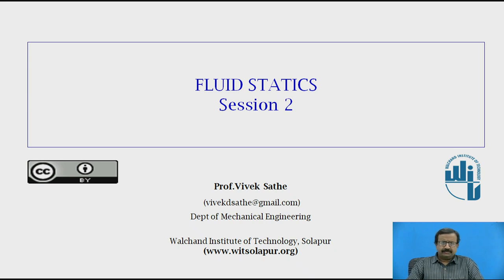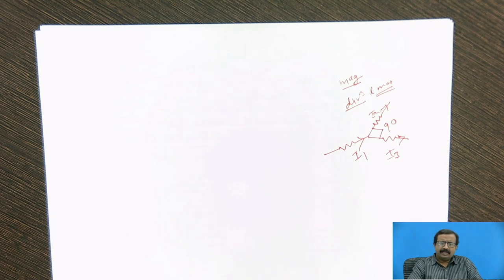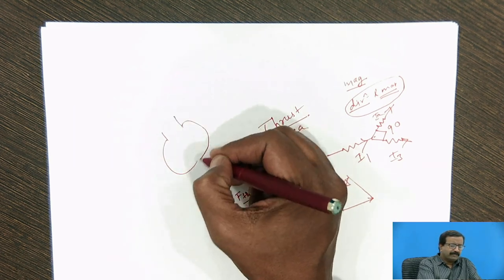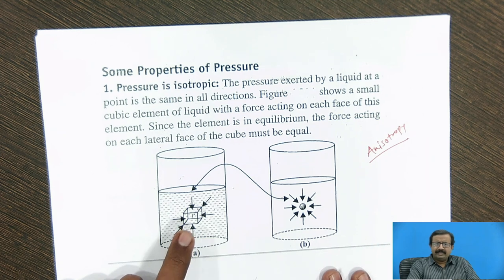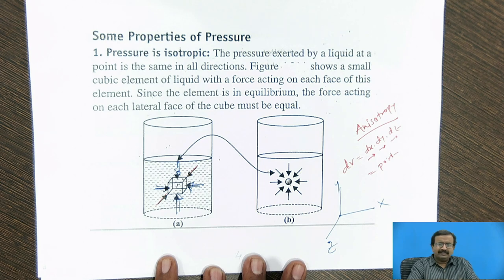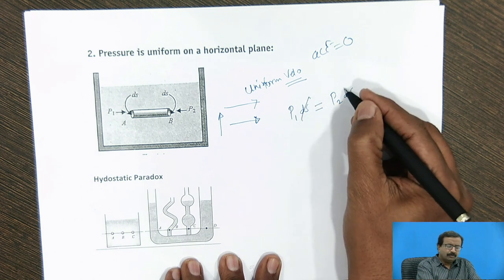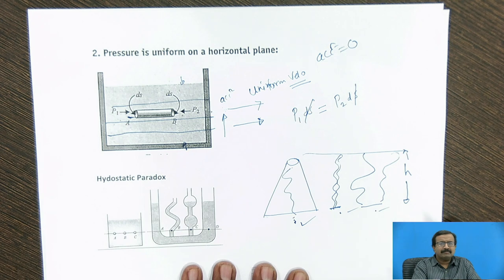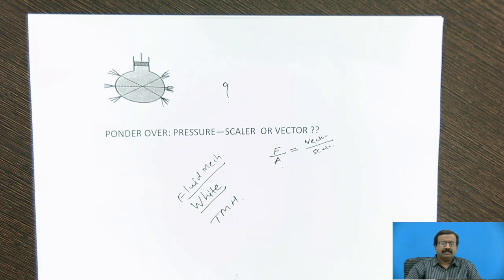Fluid Statics Part-2